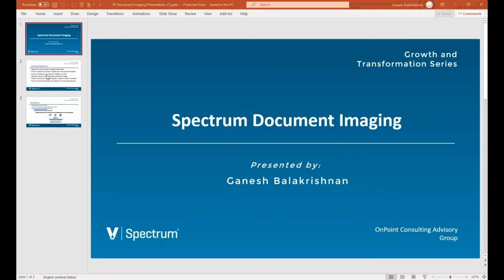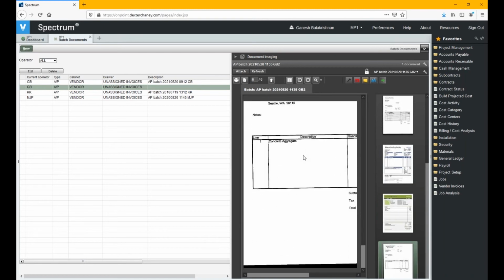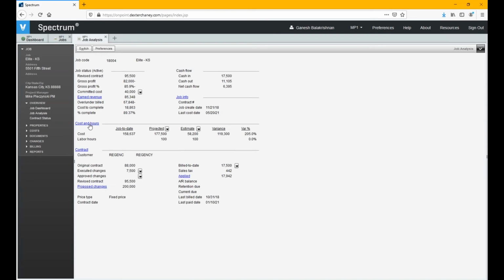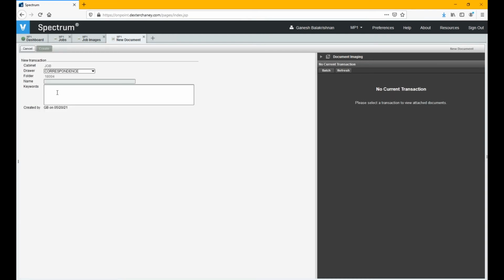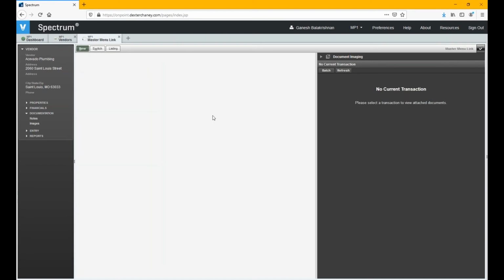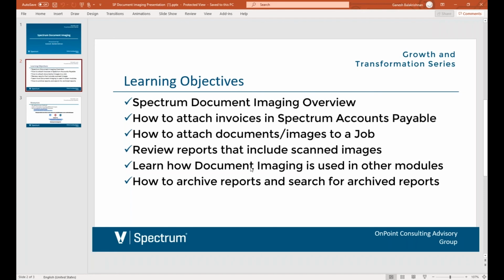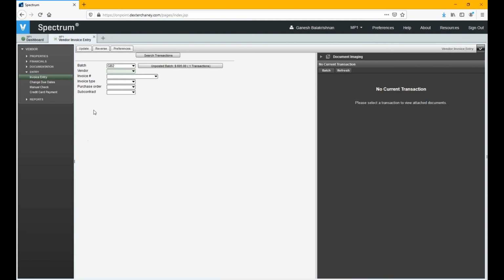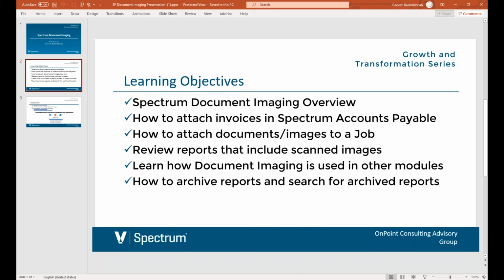Spectrum Document Imaging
AGC's 2021 CONSTRUCTION HIRING AND BUSINESS OUTLOOK Report shows that the number one ERP concern for IT is paperless systems. Join us for a short run-through of Spectrum's built in Document Imaging module.